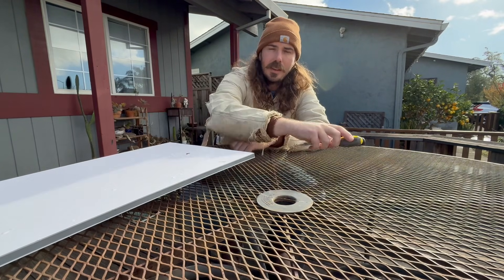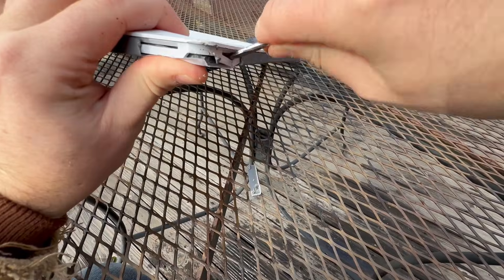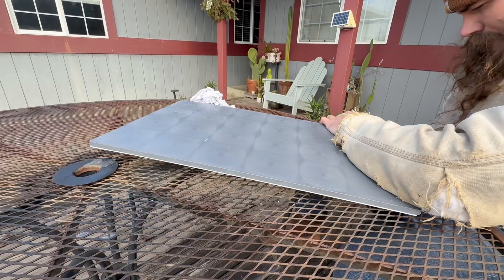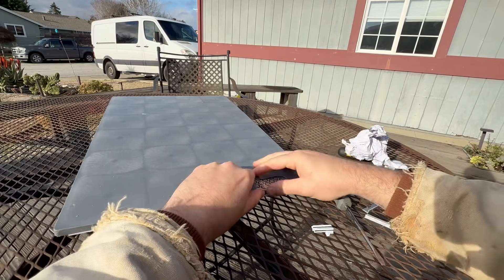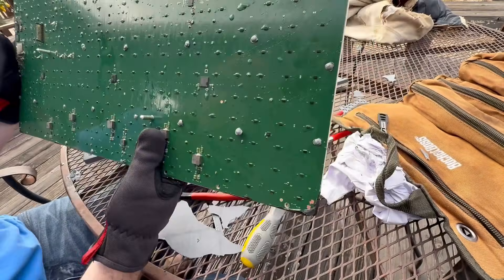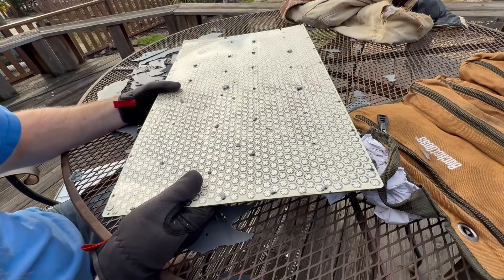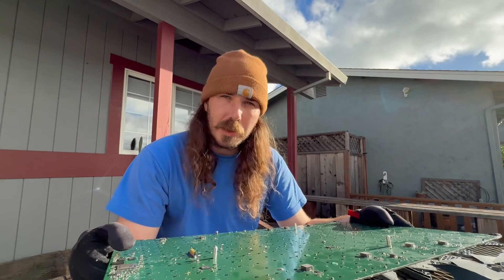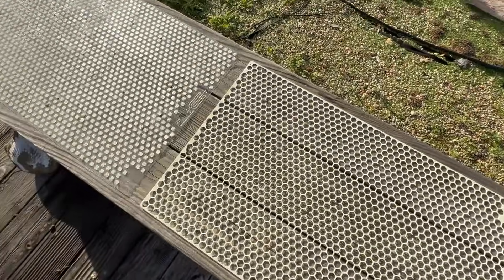I DESTROYED a STARLINK GEN 3 Dish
Find out whats inside a Starlink Gen 3 Dish with me! The destructive way.
I have no idea how you might go about this without completely destroying the dish. It's simply impossible. These things are sealed tighter than Fort Knox.

@saveitforparts can I send you this stuff? Can you get any use out of this? You can have it. I'll pay for postage.